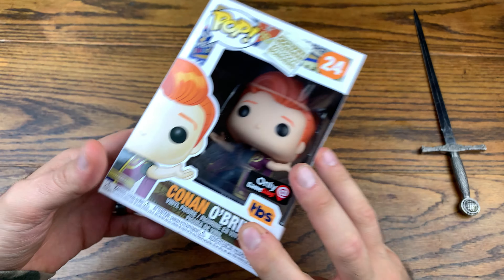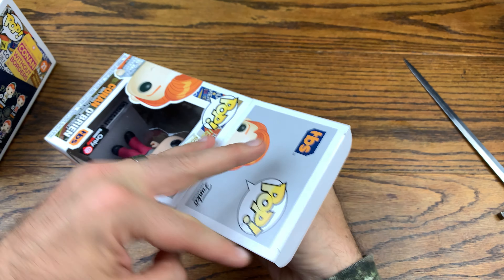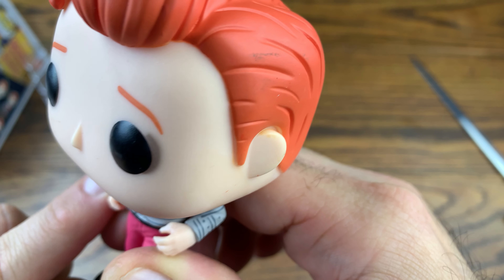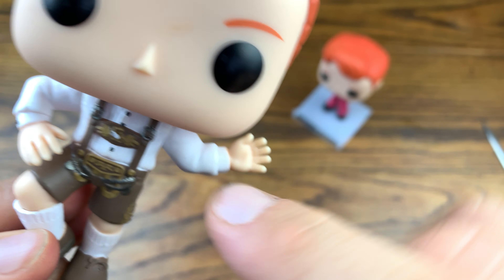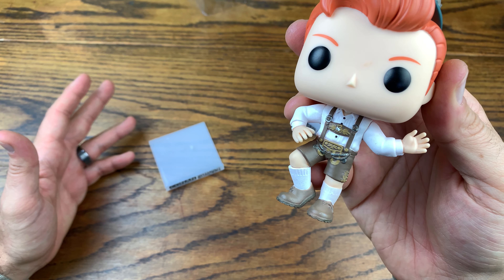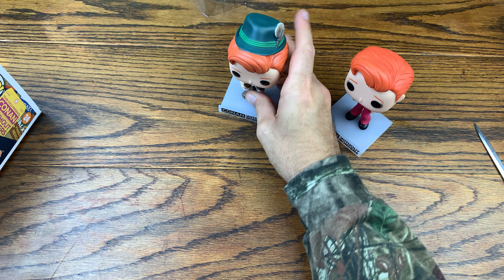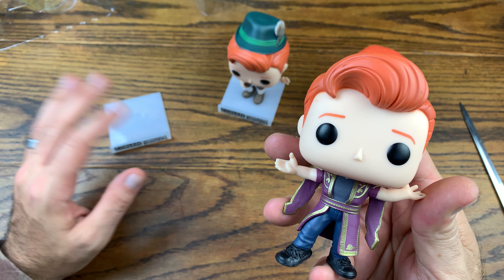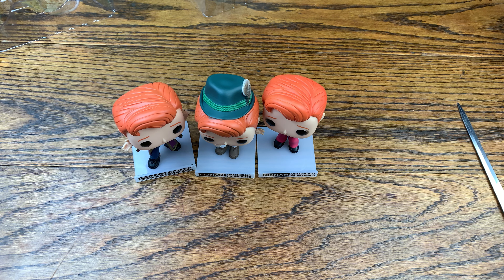CONAN WITHOUT BOARDERS FUNKO POPS!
BITCOIN - 3MNW1X44poL8PXQMhzdCWKKeNztLYGX2PH
ETHEREUM - 0x2fd075e89c413a6Ceb91058c086C9F78ab2efB12
LITECOIN - MBChnDz8LE217FbbqNCiGmx6ze91dL5RAg